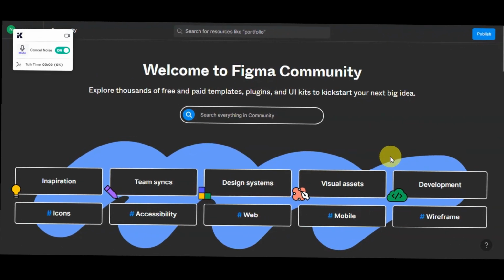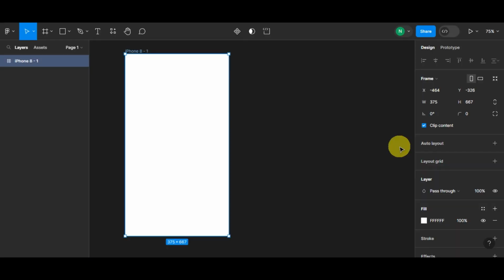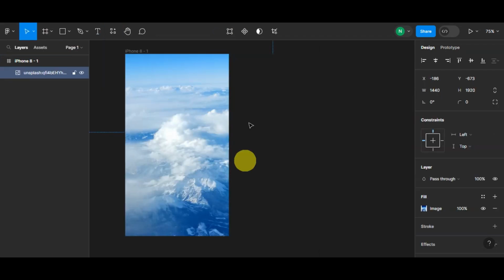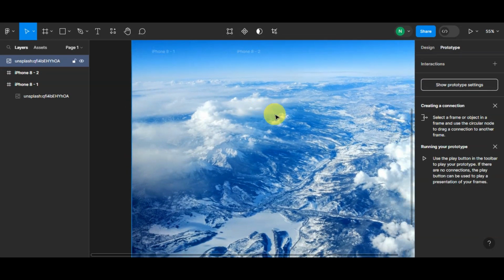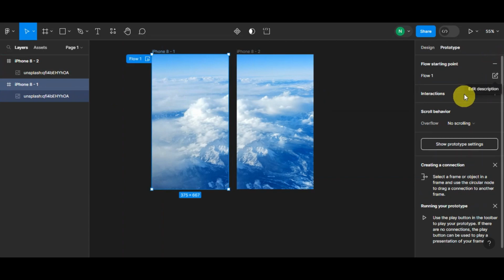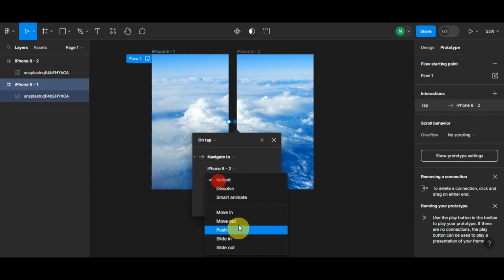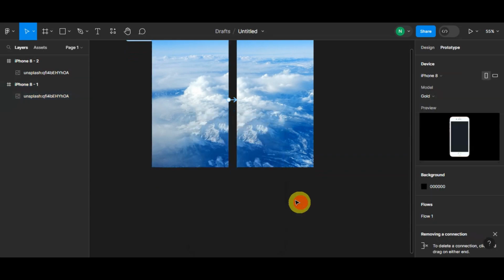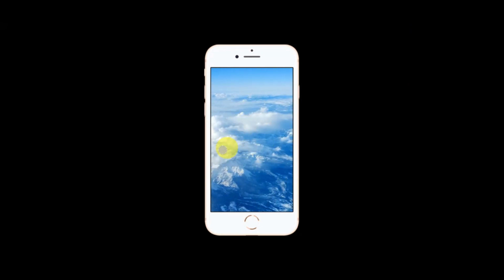How to Create 3D Animation in Figma (Figma Animation Tutorial)